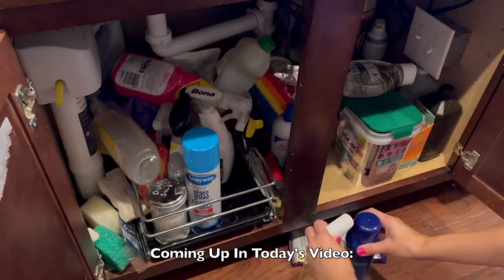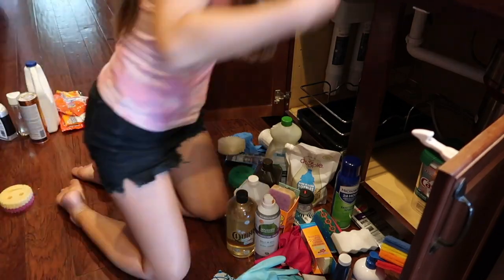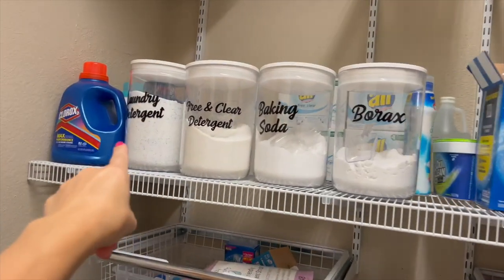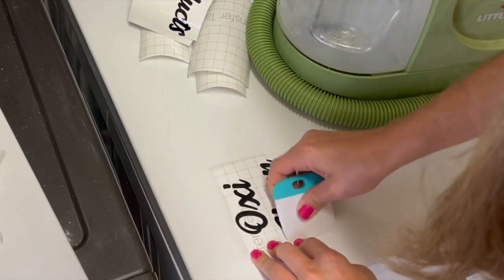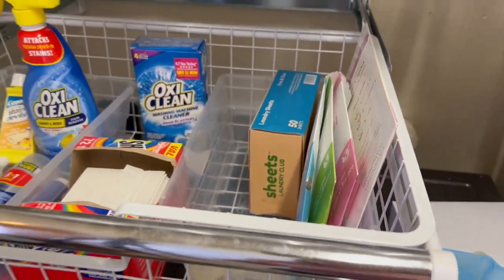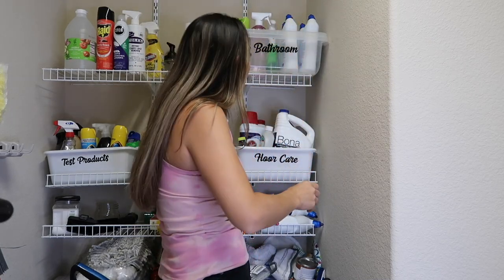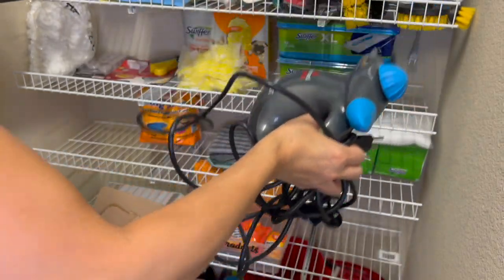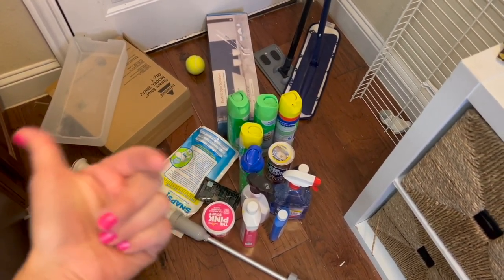DECLUTTER & ORGANIZE DAY! Speed Decluttering My Cleaning Closet & Laundry Room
COMMONLY USED CLEANING PRODUCTS:
-Purple Bathroom Cleaner
-Multipurpose Cleaner
-Probiotic Cleaner